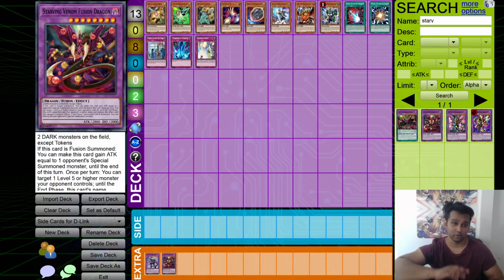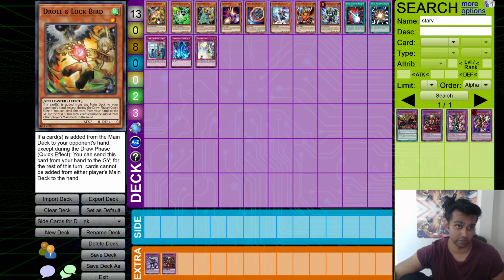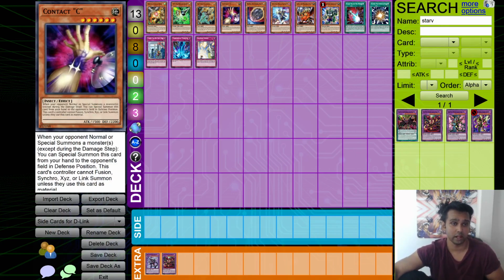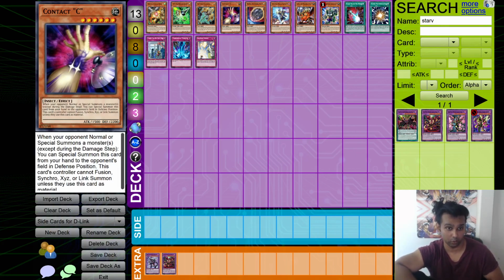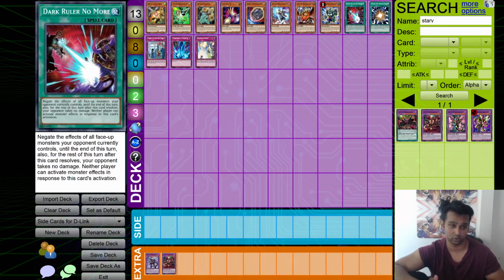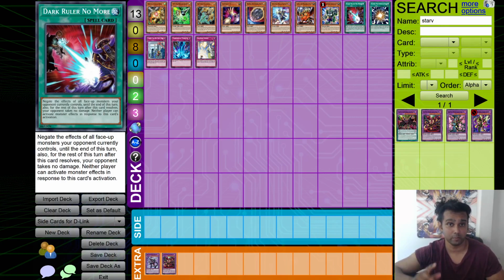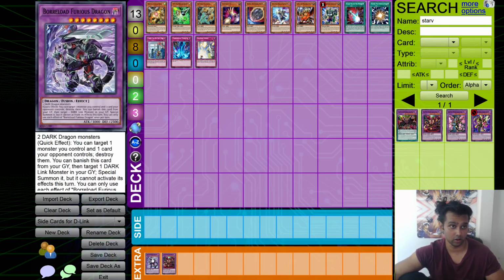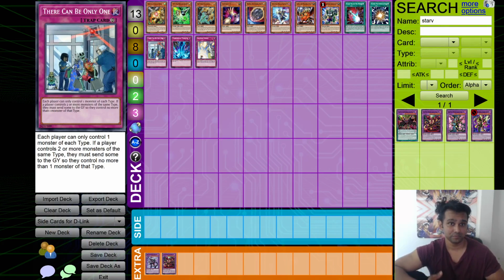Side Cards to Beat Dragon Link - How to Beat the Best Deck in Yugioh May 2021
This is for the March 2021 Yugioh Banlist